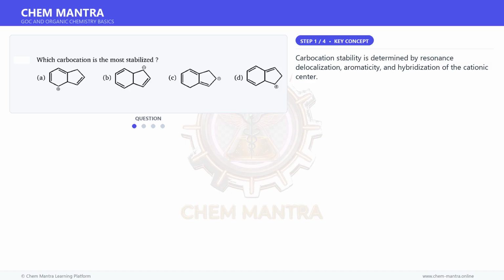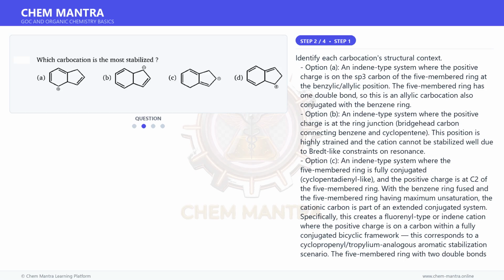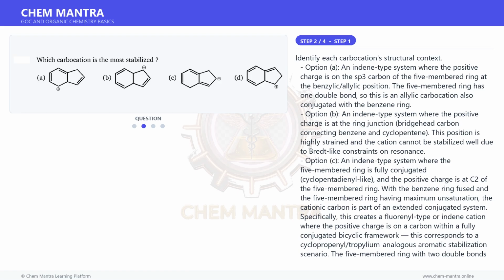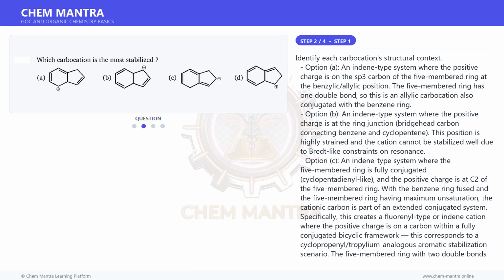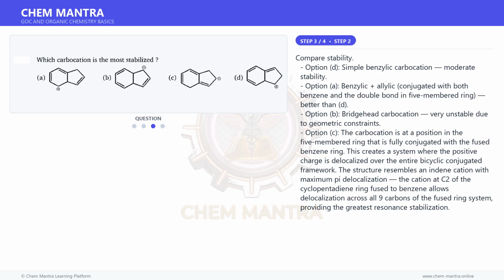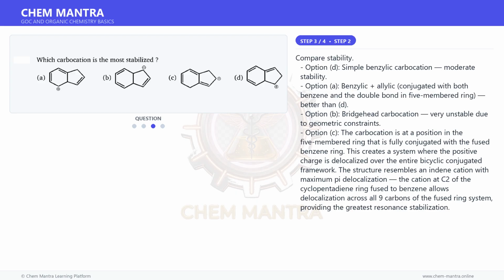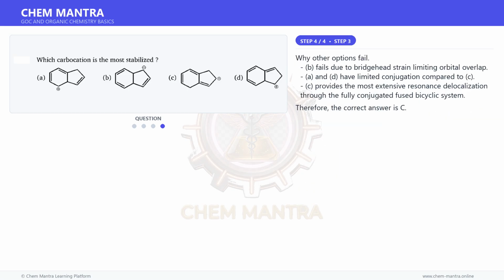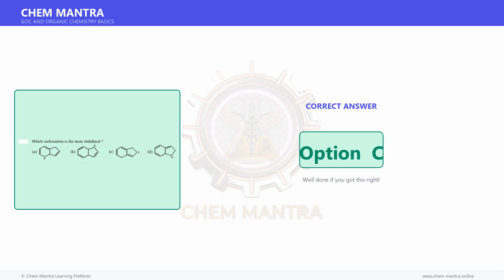Carbocation stability is determined by resonance deloc | GOC Chemistry | JEE Chemistry | Chem Mantra